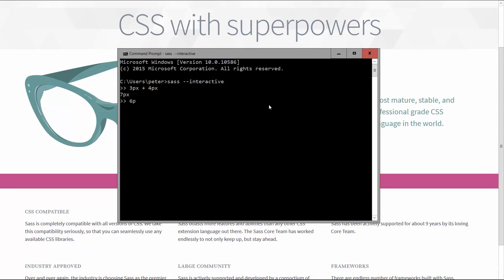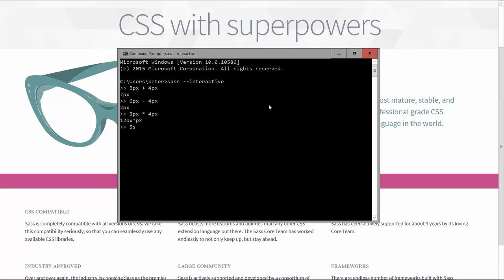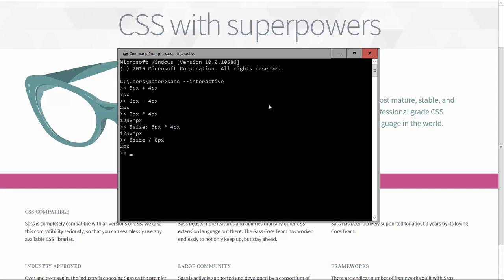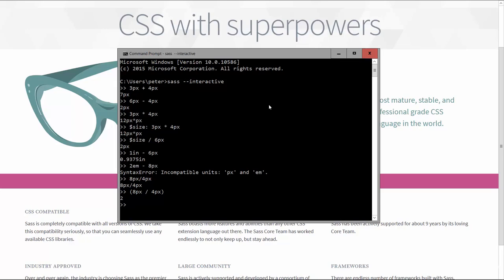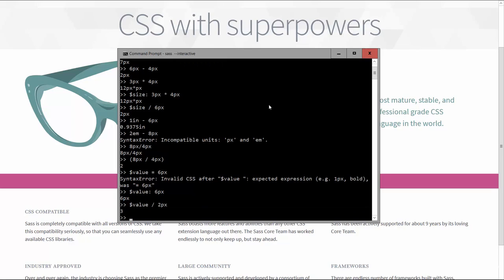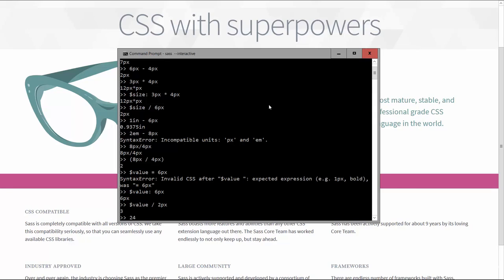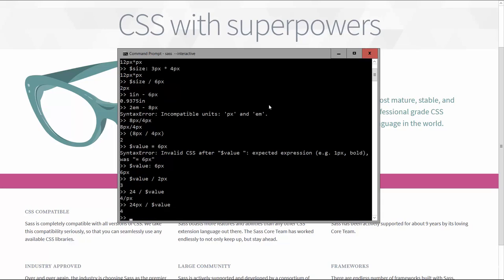19 Basic Arithmetic & The Sass Shell